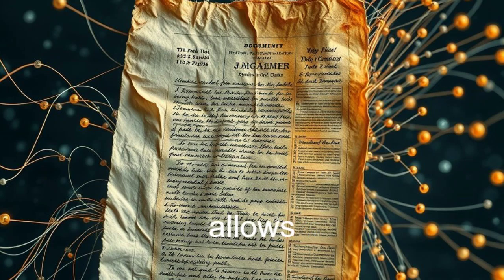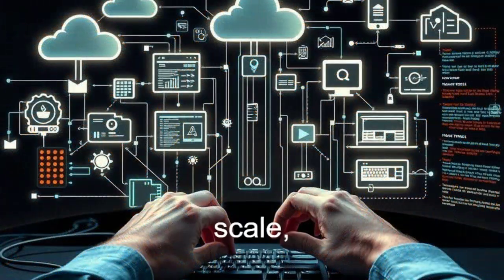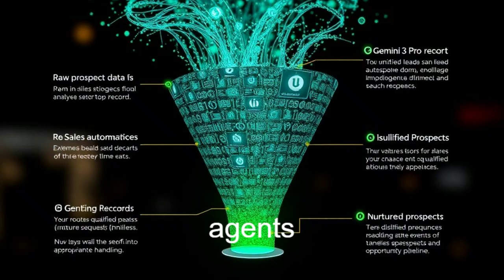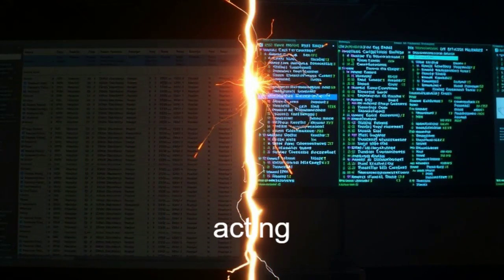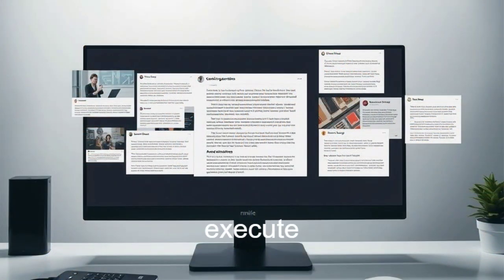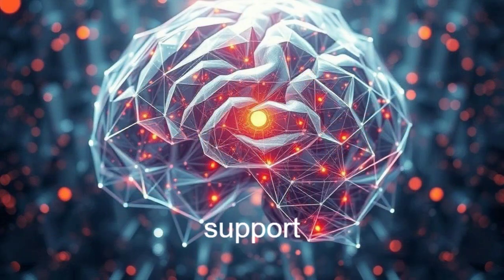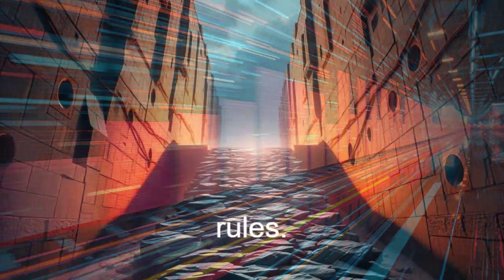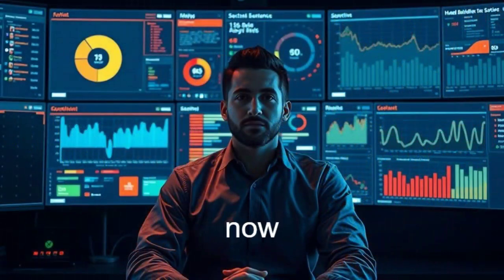Build $10K AI Automation Workflows with Gemini 3 Pro & n8n Before Everyone Else Does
In this video, you’ll learn how to build $10K AI automation workflows with Gemini 3 Pro and n8n before the market becomes overcrowded. AI automation is rapidly becoming one of the most profitable skills in 2026, and those who understand how to combine powerful AI models with no-code automation tools are already landing high-paying clients and scalable business opportunities.

We break down how Gemini 3 Pro can be used as the intelligence layer in advanced AI workflows and how n8n automation acts as the backbone that connects APIs, apps, databases, and business processes. You’ll understand how these tools work together to create real-world AI systems that businesses are willing to pay thousands of dollars for, not experiments or hobby projects.

This video explains what $10K AI workflows actually look like, including lead generation systems, AI customer support agents, content automation pipelines, internal business automations, and data processing workflows. You’ll learn why companies prefer custom AI automation over SaaS subscriptions and how positioning yourself early gives you a massive pricing advantage.

We also cover the exact reasons why Gemini 3 Pro is a strong alternative to other large language models, how it handles reasoning, multimodal inputs, and scalable automation tasks, and why n8n is preferred over tools like Zapier for advanced, customizable workflows. You’ll see how AI agents, triggers, webhooks, and decision logic come together to form production-ready systems.

In case of any inquiries and assistance (Paid assistance available), Please email at: sufinoumanriaz @ gmailcom.